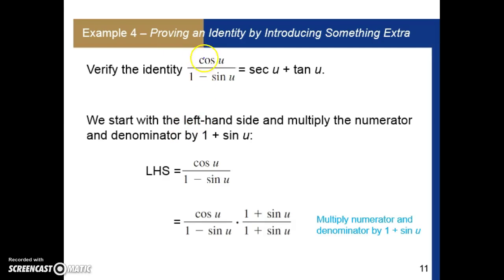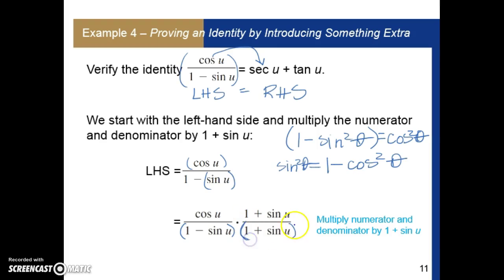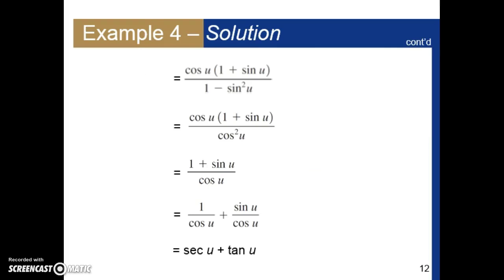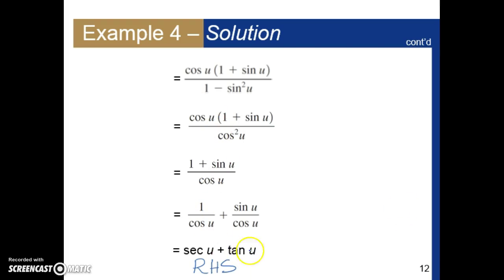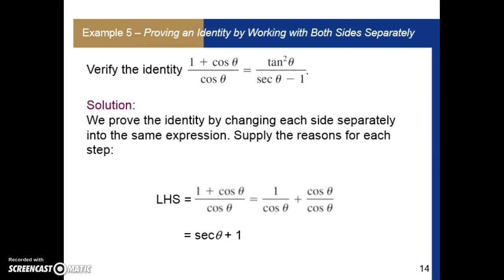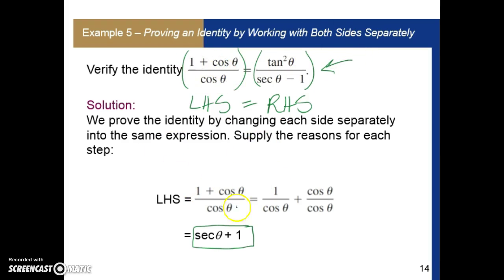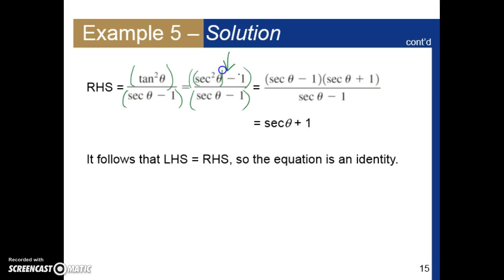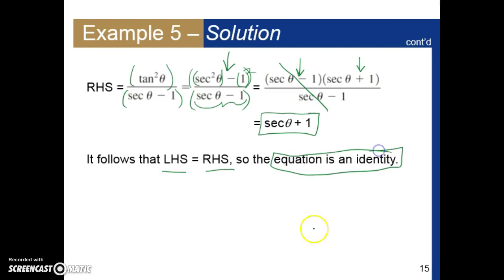Basic Trig Identities 2